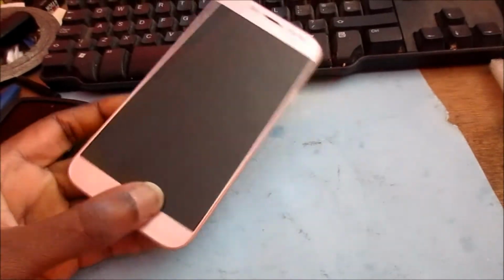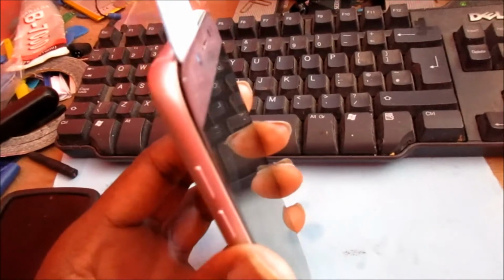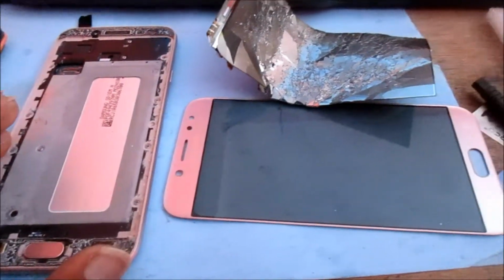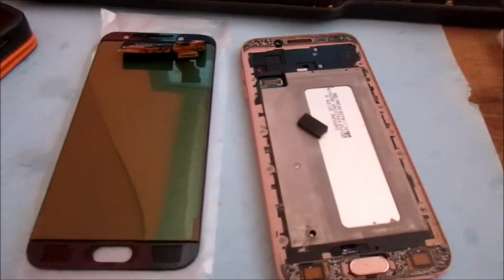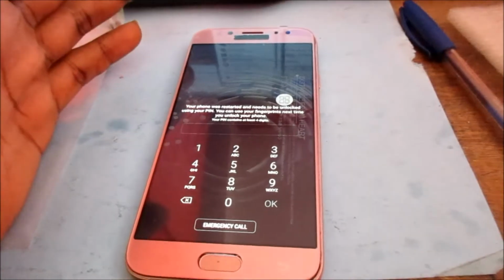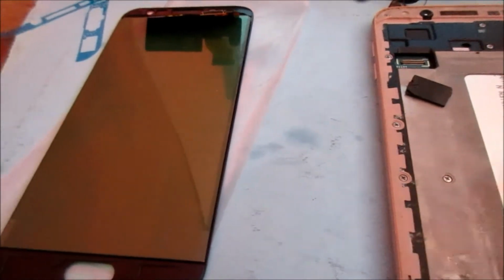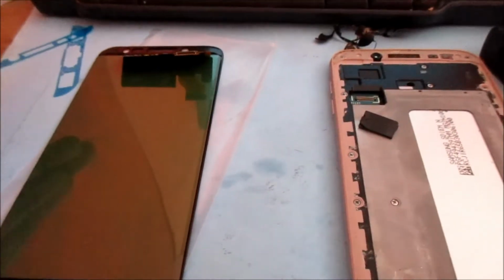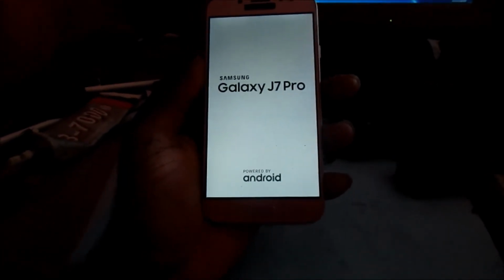How to replace Samsung J7 pro Lcd screen black screen fix